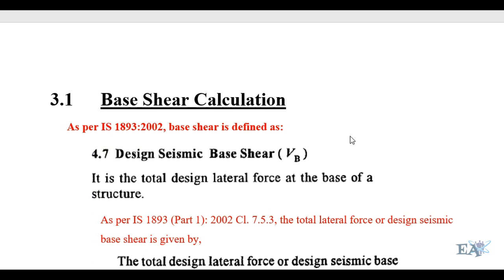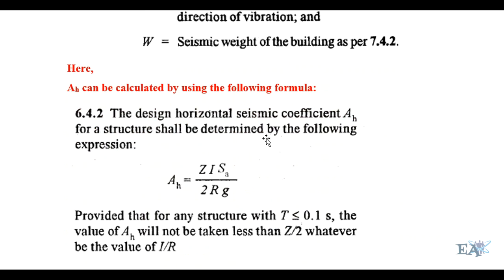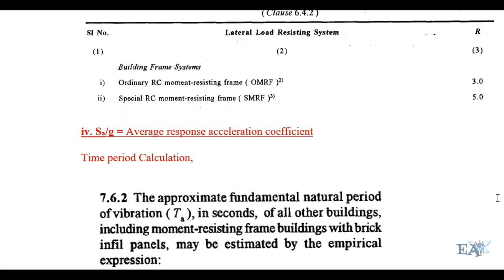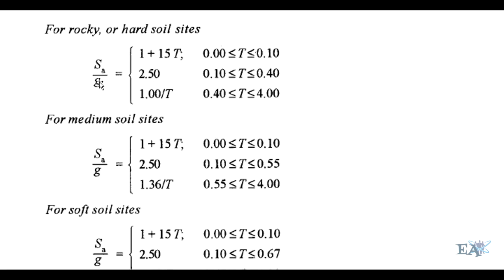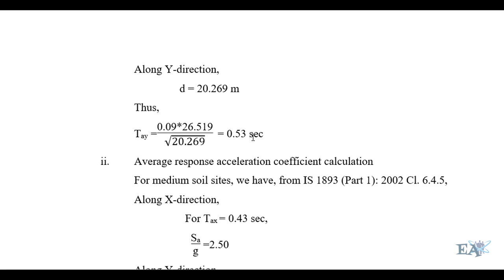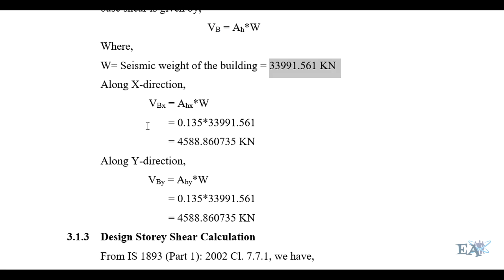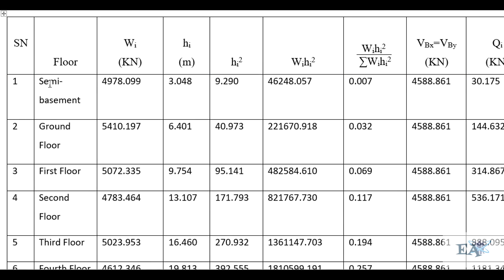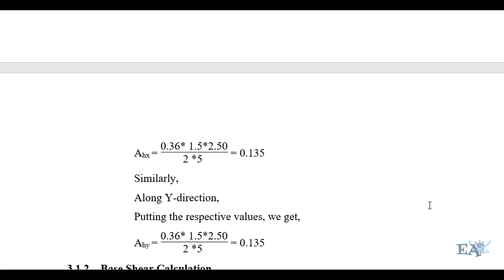Base Shear Calculation Using IS 1893:2002